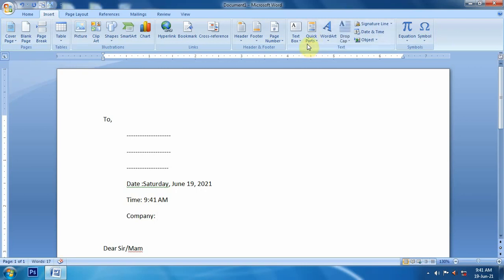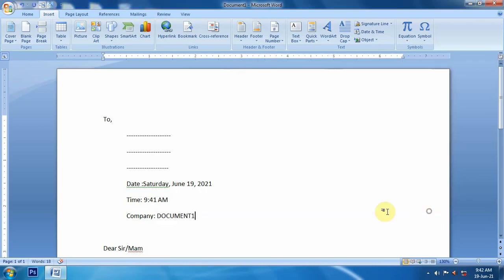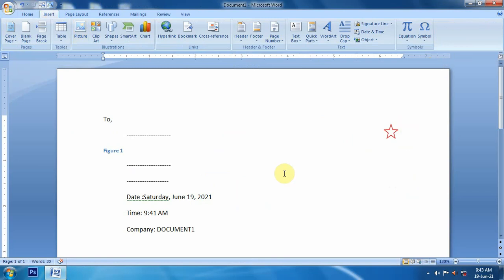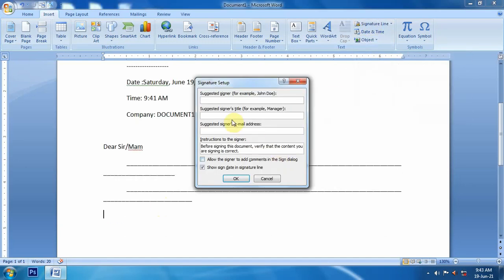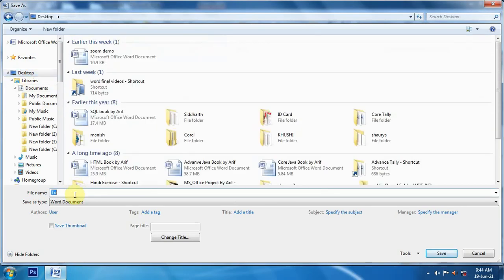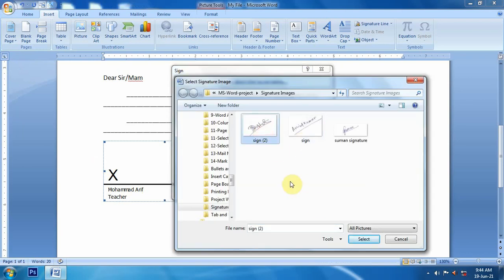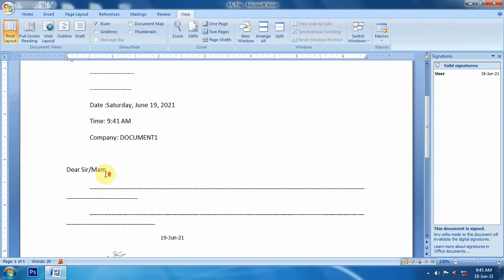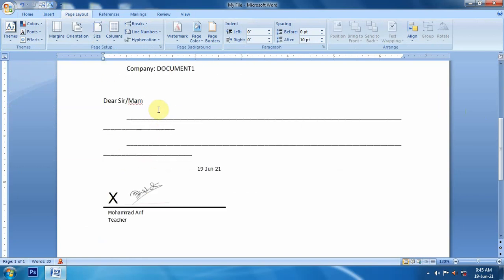Chapter Signature Line in MS Word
In this tutorial you will learn about Signature Line. This option is used to insert digital signature in  a document. To work with this option we must a Scanned Sign image in our computer.